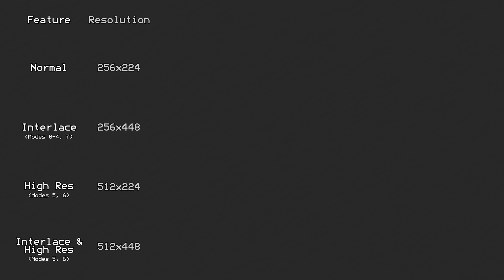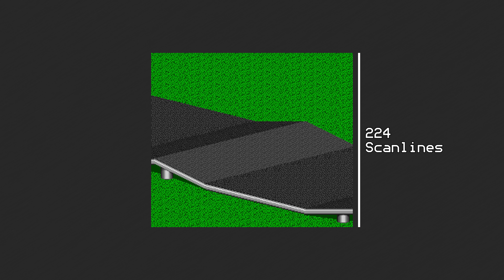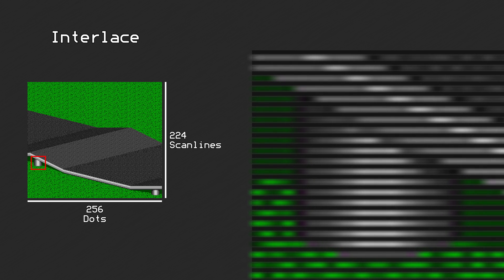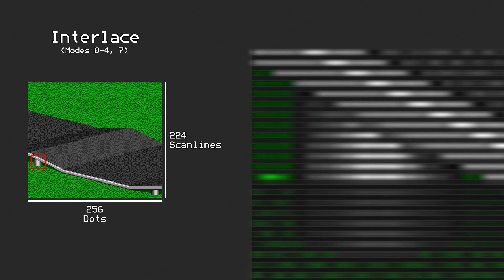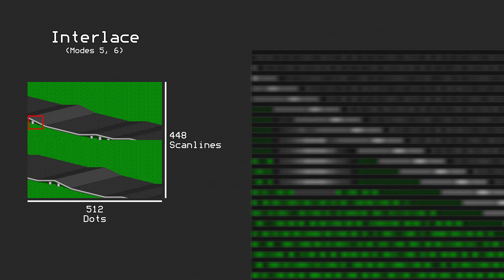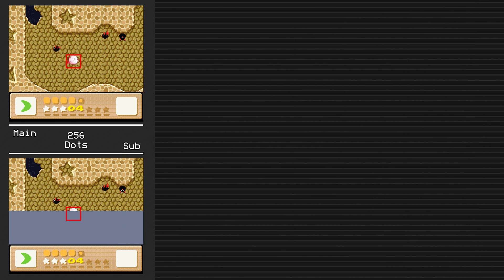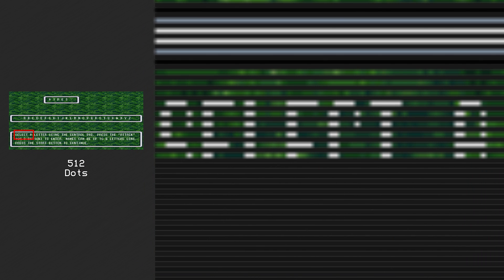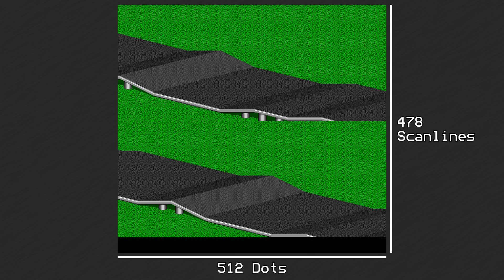Background Modes - Higher Resolutions - Super Nintendo Entertainment System Features Pt. 04b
What resolutions can the SNES output, and how is it drawn on the screen? It's all explained right here.
LINKS
PATRONS
Thank you everyone for your help! It means so much to me.